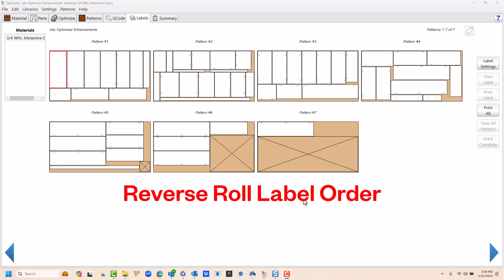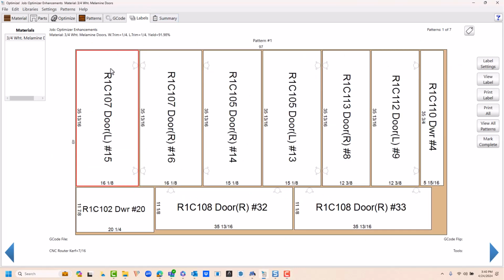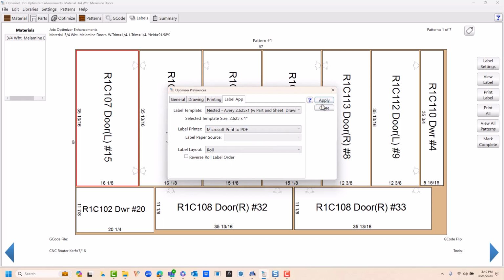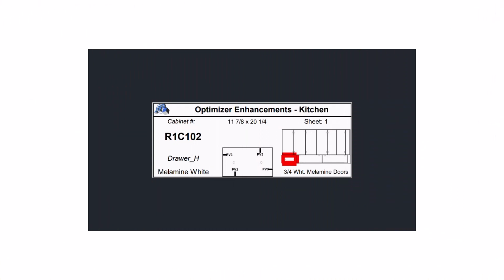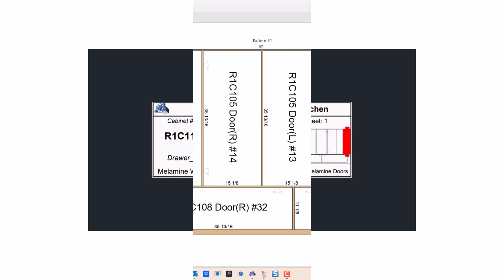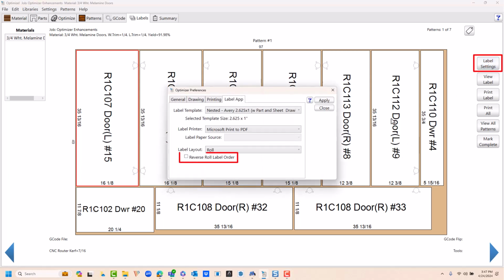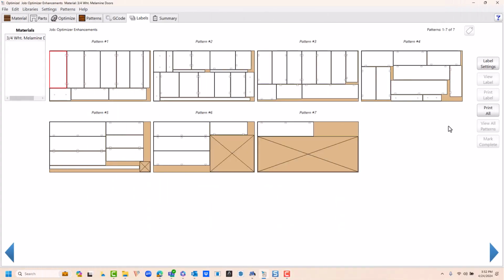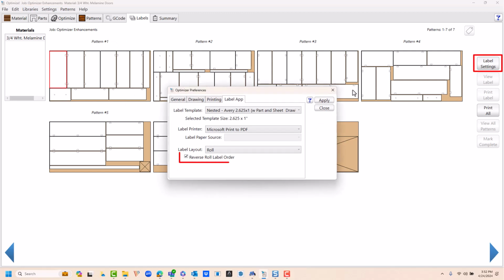Reverse Roll Label Order